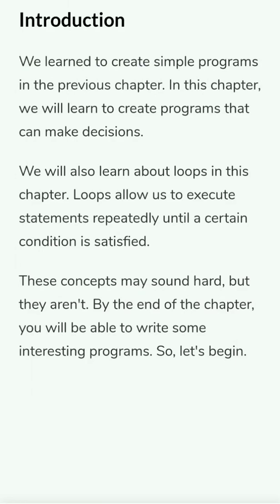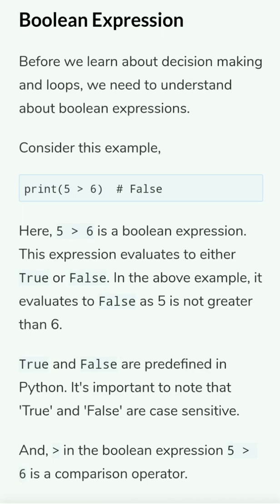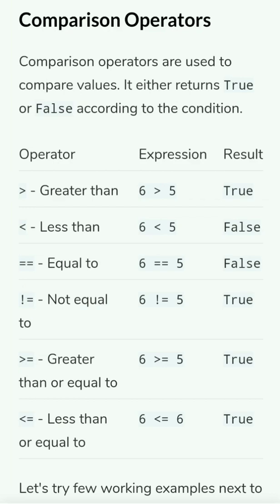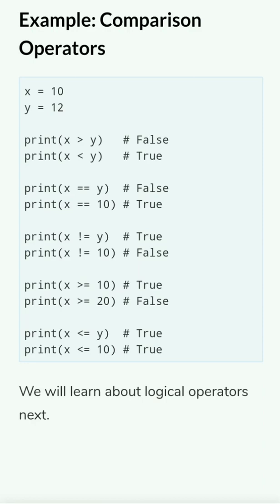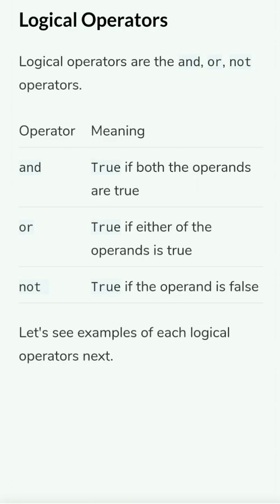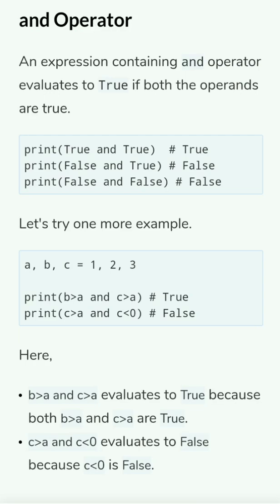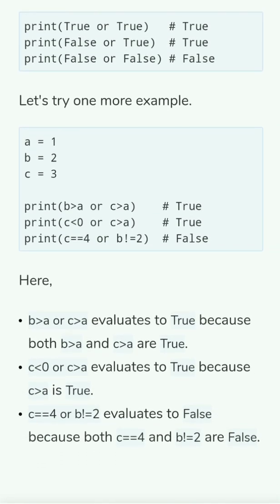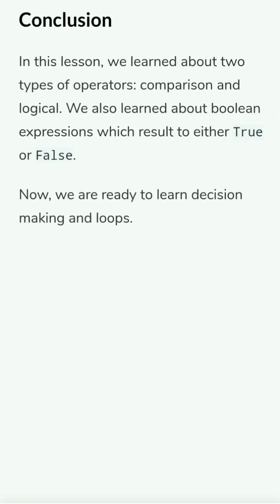Python course for beginner#3